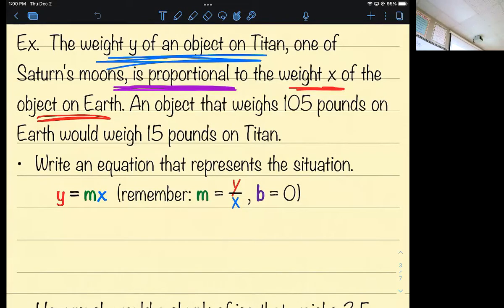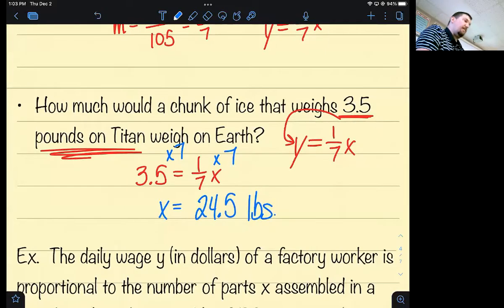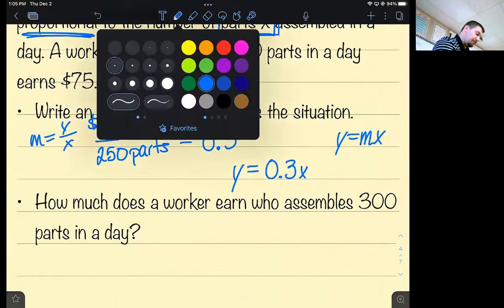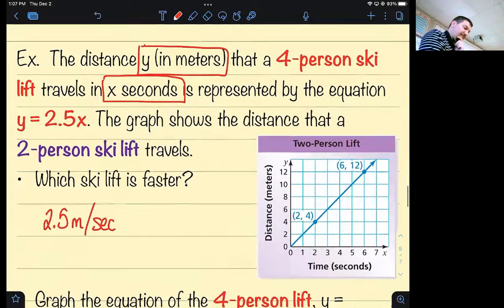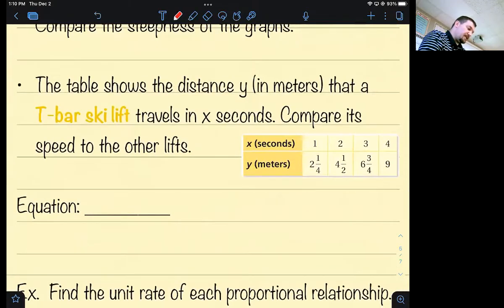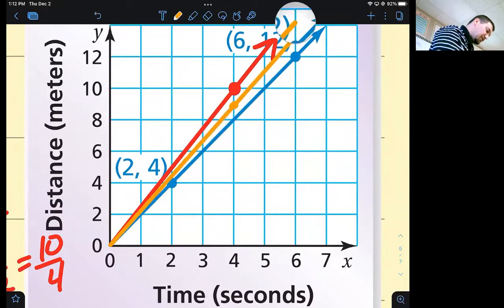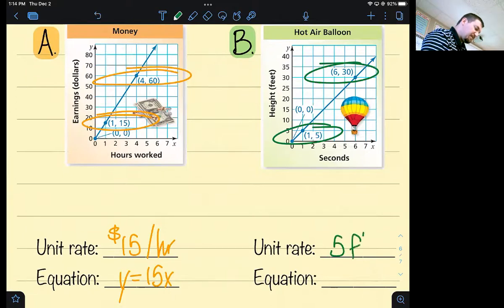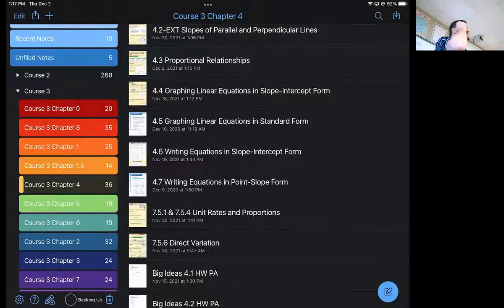4.3 Proportional Relationships (Part II)